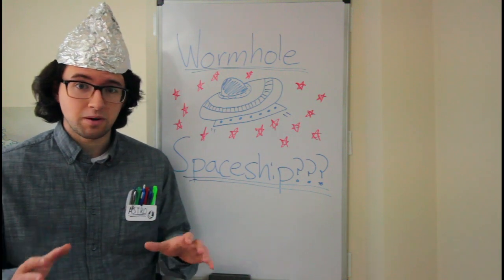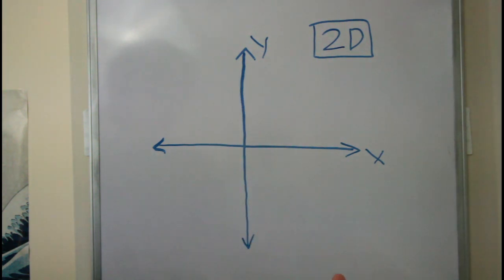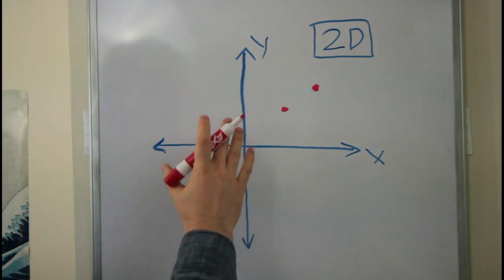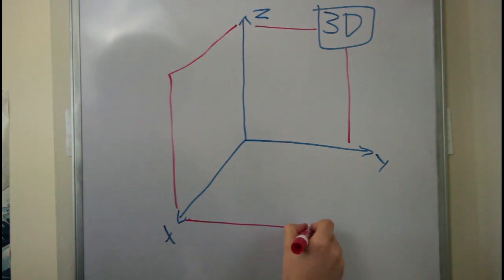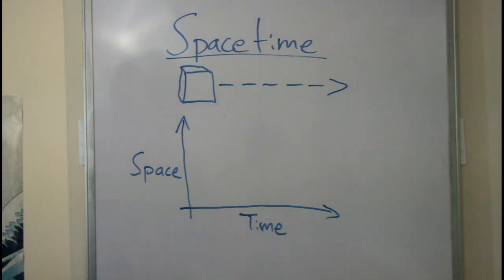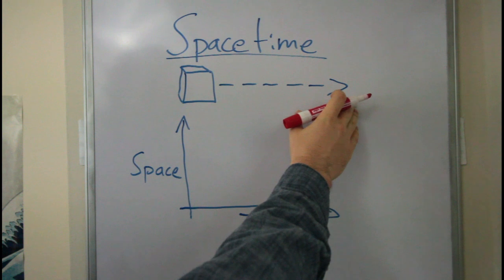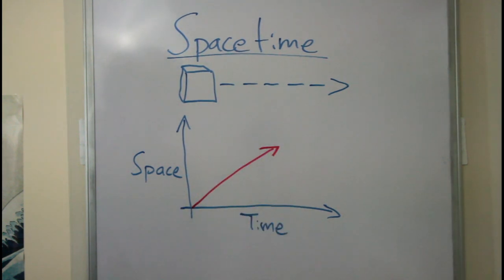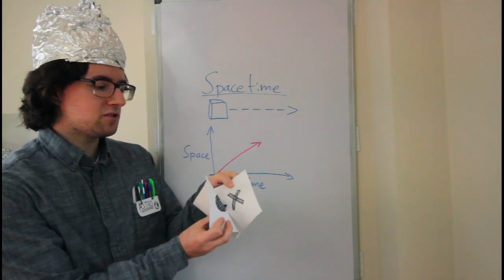Halloween Special | Spacetime Spaceship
In this very spooky episode, we explore how to travel faster than the speed of light and evade those pesky government agents.